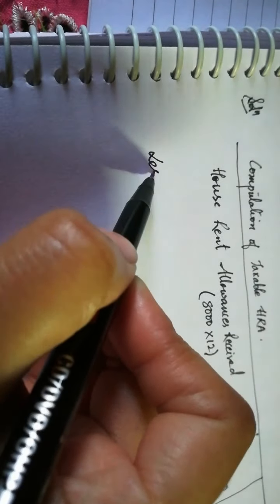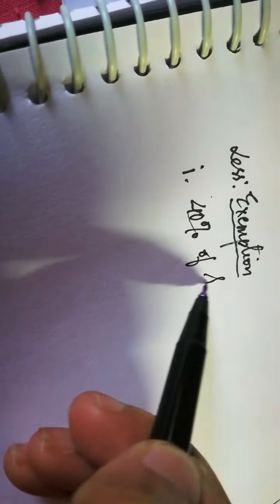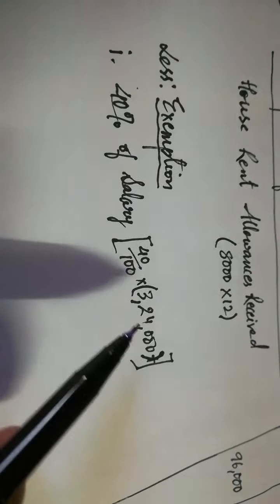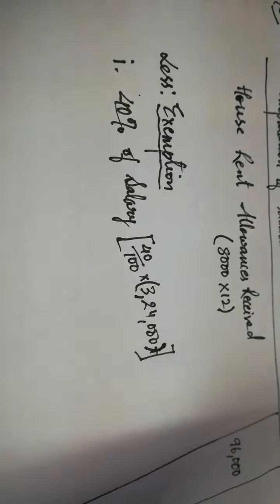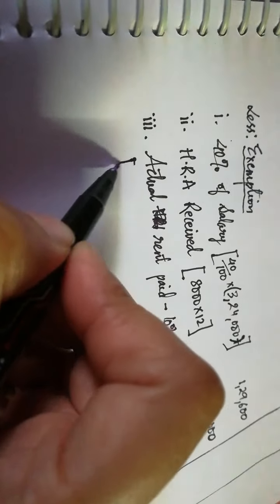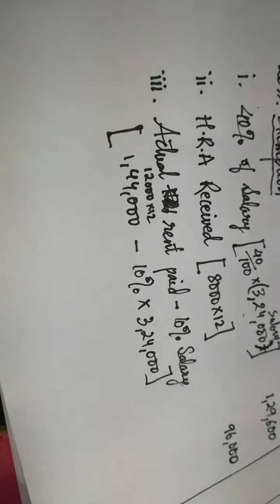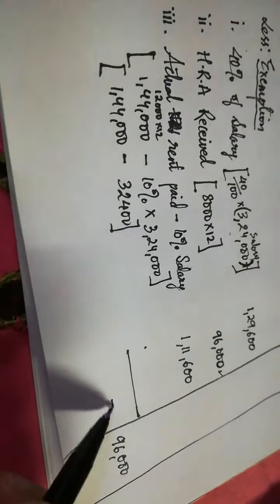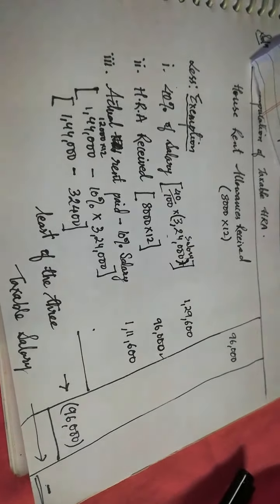HRA Revision Part 2